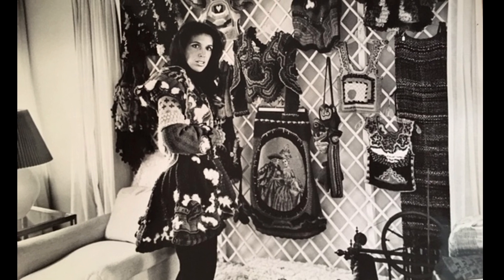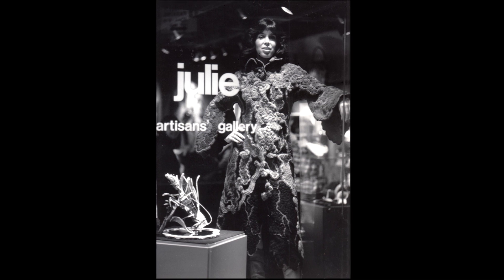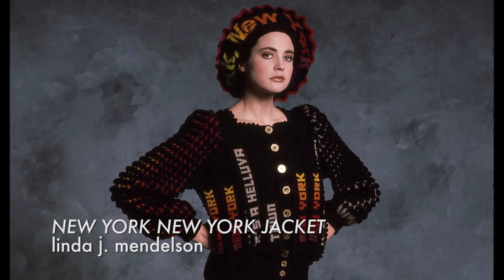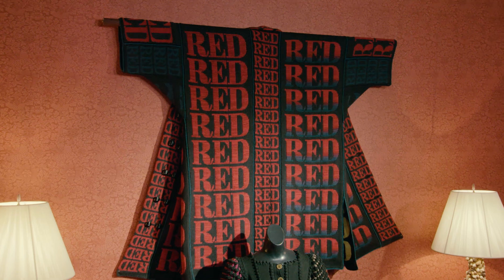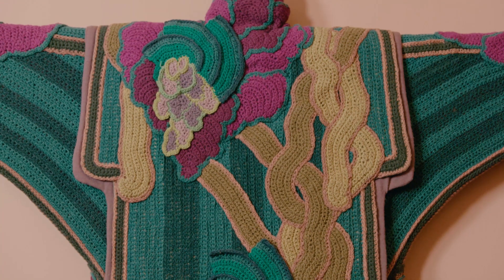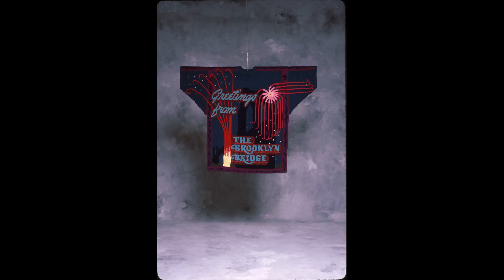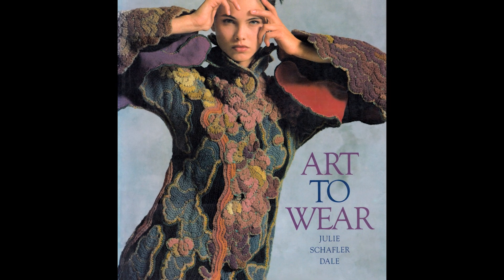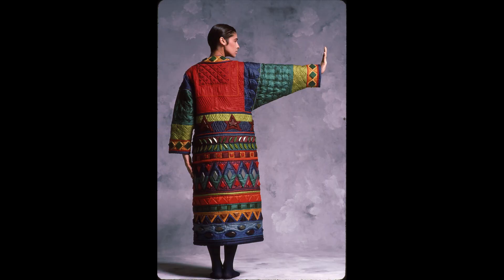Julie Schafler Dale on her collection and book - bonus video from STORYTELLERS episode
craftinamerica.org. Julie Schafler Dale on her Art to Wear collection and her book, "Art to Wear." Bonus video from the STORYTELLERS episode, PBS premiere December 11, 2020.

Archival images courtesy of Julie Schafler Dale and Otto Stupakoff.